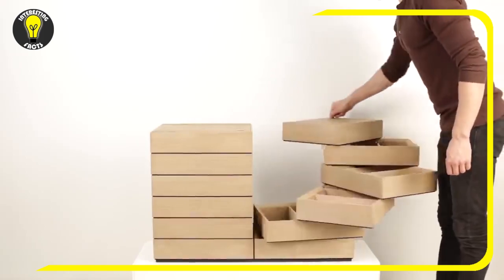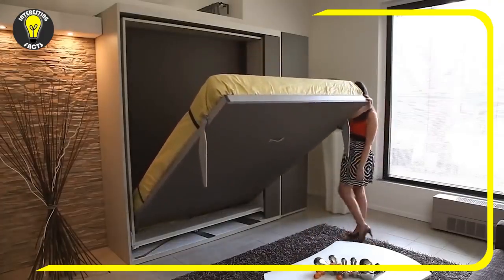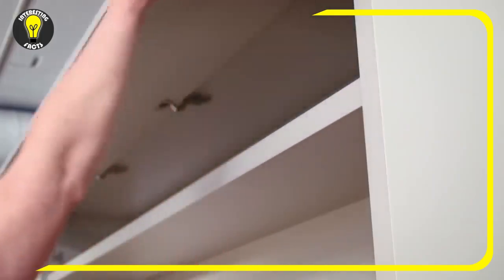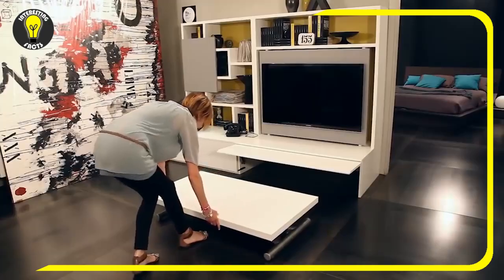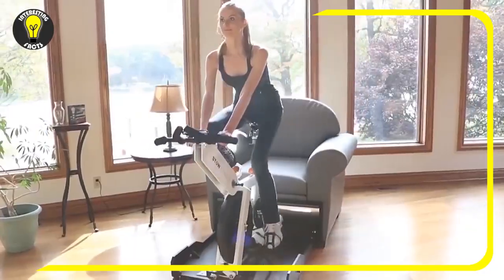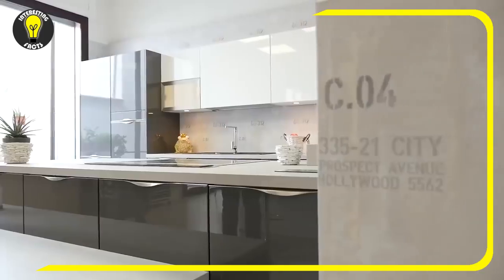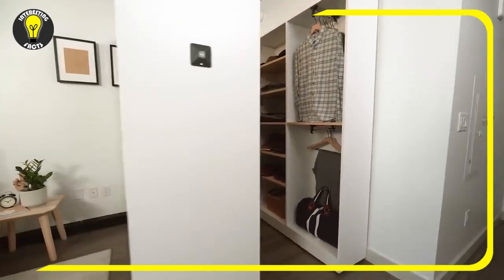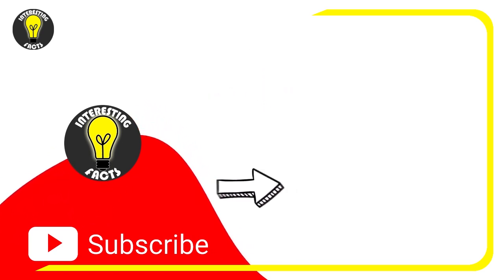10 Incredible Space Saving Furniture for Small Spaces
10 Incredible Space Saving Furniture for Small Spaces

00:00 Intro
00:25 Number 10. Slumbershelves.
This is a unit that combines two pieces of furniture. Indispensable for any modern home, it's a TV unit, which in a few seconds, and with a simple movement, transforms into a double bed. Notice that there are quite fragile items on the shelves, such as vases and glasses that are not in danger though. Although the unit's equipped with rotating parts, all shelves are designed to store things that don't change their position. when you buy this bed, you can stop thinking about zoning the space, or the fact that a one-room apartment can’t accommodate both a living room and a bedroom.

01:21 Number 9. Parisot Space Up.
This piece of furniture can give its owner a lot of storage space on the sides of the bed. They are equipped with shelves. The unique feature of Parisot is that the mattress tilts back and under it there's 2.3 cubic meters of space for storage. It's even possible to store large sized objects, such as suitcases and sports equipment. When the bed is open, there's enough space inside for a person to enter, a night table, and a closet.

01:57 Number 8. Kali Duo Sofa.
Kali duo sofa is a sofa no different from any other two-seater sofa, however when transformed, it can take the form of a bunk bed. What looks like a part of the wall, is actually another folding bed.  Note that it's equipped with soft edges to protect the person sleeping. The top most part of the structure is a shelf.

02:36 Number 7.  Living Cube.
In the living cube, there are all kinds of drawers and shelves on the sides where you can place books, music records, a TV, and even some clothes.  At the end of the living cube, there is a ladder that has also a door that lets you inside the structure. This small room is used as a storage room. The manufacturer claims that their design is flexible so that inside the living cube you may have a dressing room, or a bathroom. The upper surface of the structure can be arranged as a lounge or sleeping area.

03:15 Number 6.  Smart Living.
At first glance, this may seem similar to the previous design that we've already shown you. The area where the TV is located has been improved to perform two functions.  For homes that have enough space for a separate bedroom, but not enough for a full dining room. The panel to which the TV is attached can be moved behind it.

04:04 Number 5.  Secret Dining.
Another dining table solution is by having a secret dining space. If the living room is on the ground floor, you can hide a special lift underneath it, and if you put a dining table with a set of chairs inside it, you'll have a dining room at your disposal. Your living room will not be cluttered with furniture that you don't need all the time.

04:30 Number 4. STOW Fitness Furniture.
Leading a healthy lifestyle is trendy, and is becoming more and more popular every year. However, you may not always have the chance or the desire to go to the gym. Luckily there are some alternatives to launch a series of transforming chairs which turn into exercise equipment.

05:11 Number 3. Smart Kitchen.
Here is a modern smart kitchen where every meter of space has huge features and advantages. Starting from the remote control to open the drawers, to the corners space, which is always considered the most useless space in terms of space organization, are fully exploited. The outer panels can also be removed, which makes cleaning much easier.  The refrigerator drawers look just like any other, they are right under the worktop so that food can be taken out and put away faster.

06:27 Number 2. Ori Pocket Closet.
This fundamentally new design will allow you to arrange a dressing room in almost any standard bedroom in the folded State. The Ori pocket closet does not occupy much space.  Besides equipped with shelves, one of them is big enough to fit a whole painting, or a TV set, the other unfolds, turning it into a compact but functional desk. If you press the button, the parts of the construction start to move.

07:10 Number 1. Breaking the Box.
All the furniture that you see now was created by a designer and artist from Chile named Sebastian Errazuriz. Thanks to the ingenious way that they were created. What looks like decoration for a room, is actually a functional locker for storing small items.